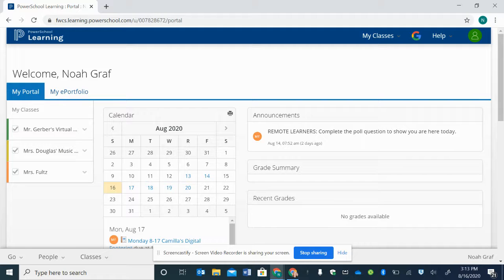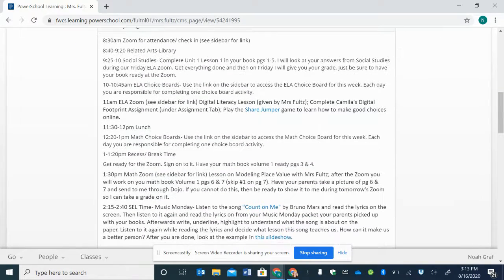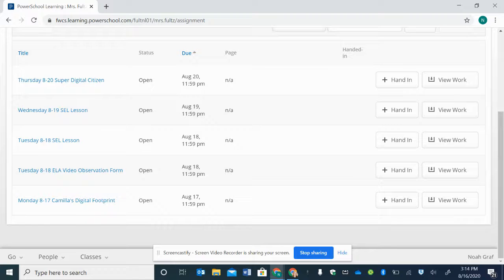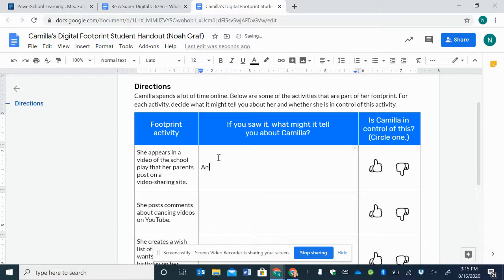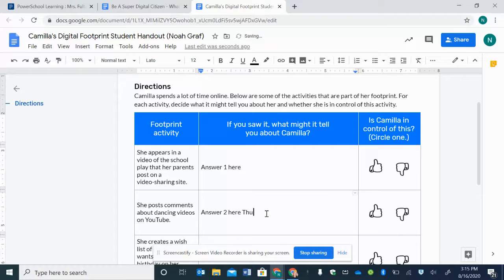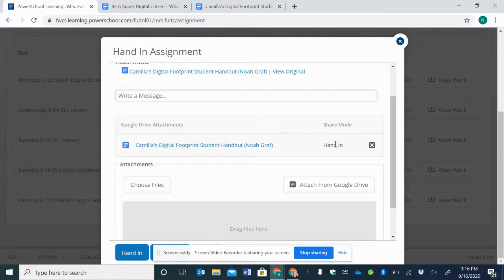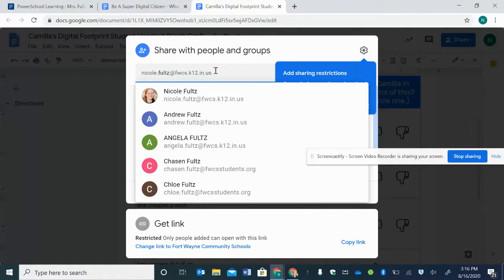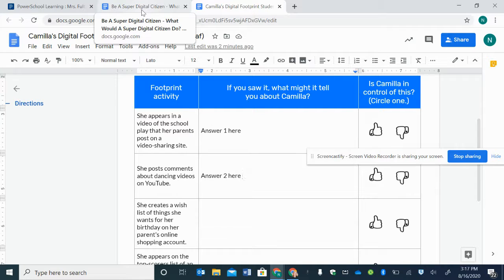How to turn in an assignment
This shows you how to turn in an assignment on the LMS to your teacher. I realize the last 30 seconds cuts in and out. I had said your teacher will prefer you use the hand in method, but sharing works too. If it is not an LMS assignment you will email it to your teacher if it is typed or send a picture through Class Dojo if it is a written assignment.